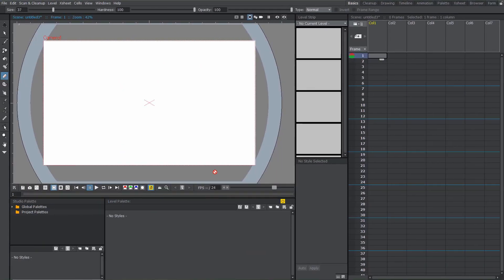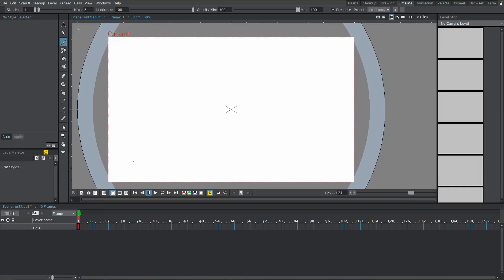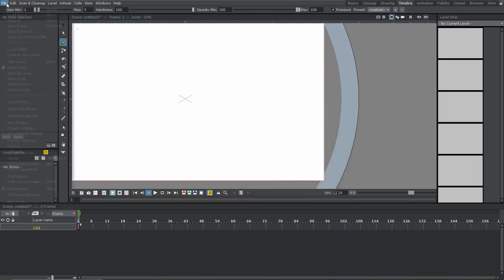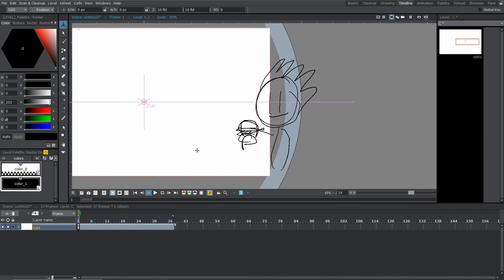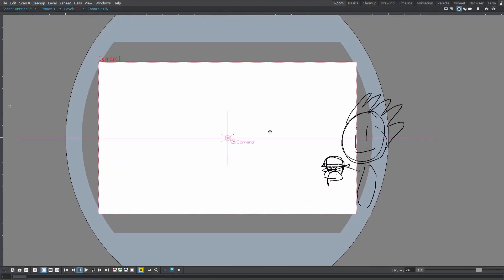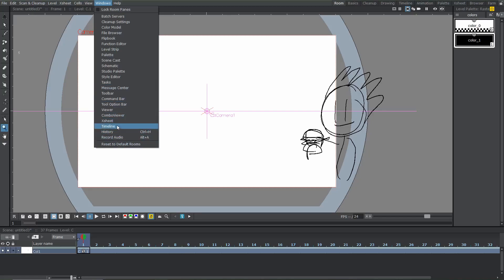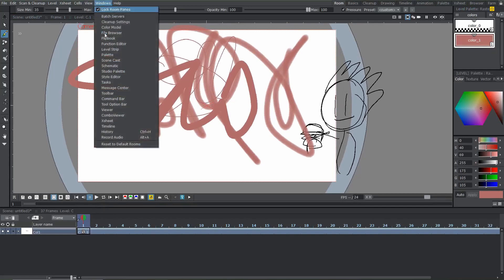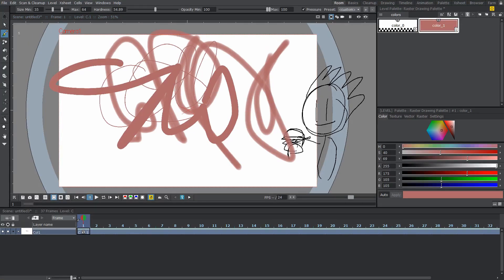(Part #2) Opentoonz 1.3 Beginner Tutorial - 2019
Be sure to leave any questions/requests in the comment section below!